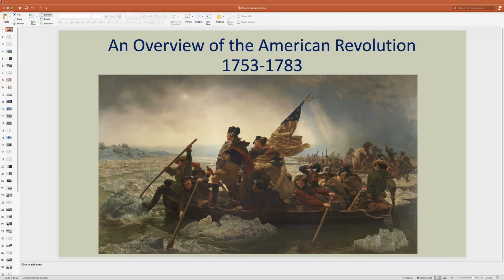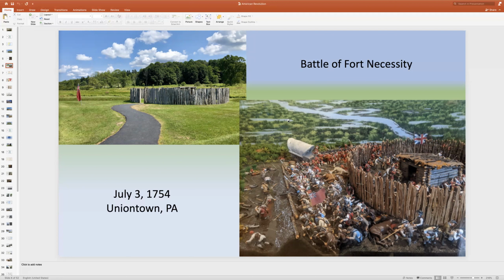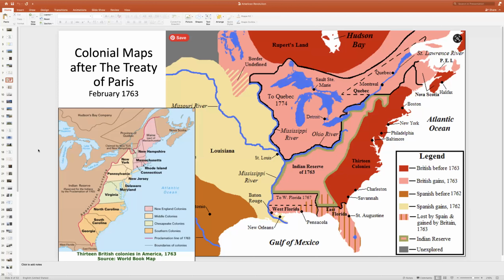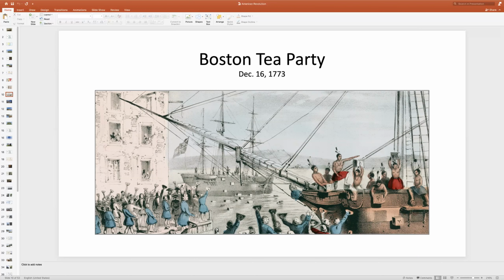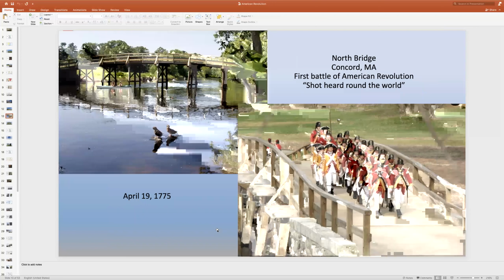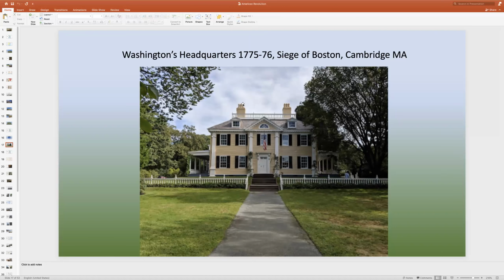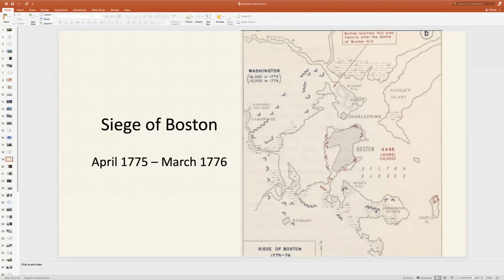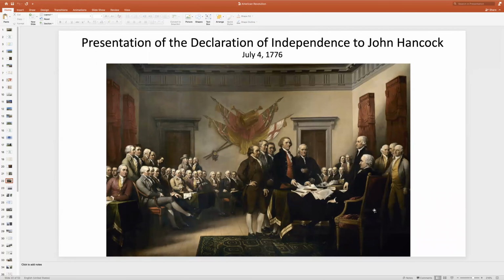Don Oppedisano explains the pre-revolutionary period 1753-1775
Don took our grandson Jake to many Revolutionary War sites in August 2020. A couple of months later, he created his first slide show of American History from 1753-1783 to share with his friends up north.   In the first meeting he shared the pre-revolutionary period 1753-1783. In the second meeting he shared the Revolutionary War April 19, 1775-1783. Enjoy!